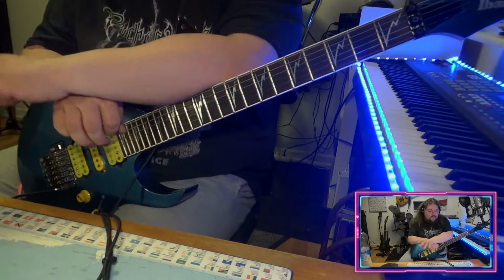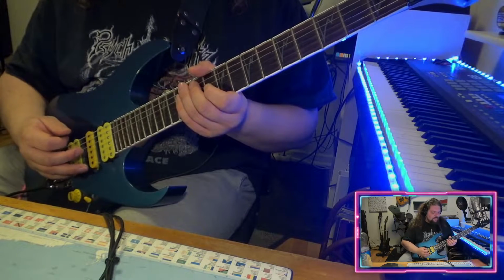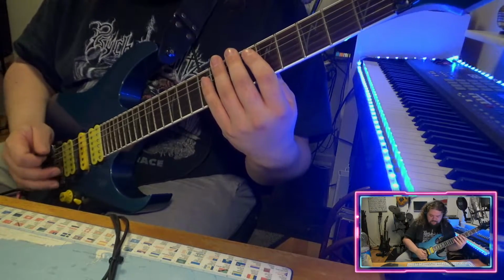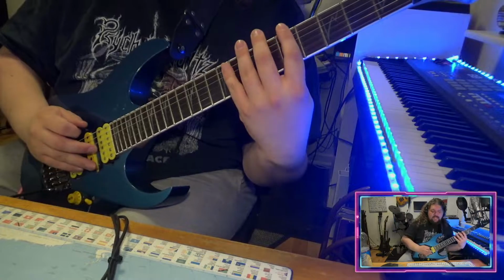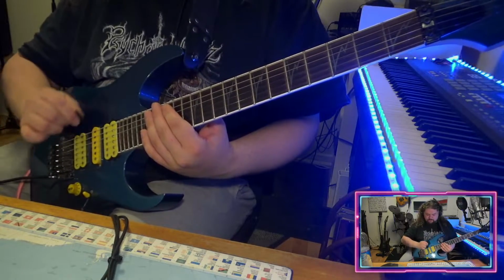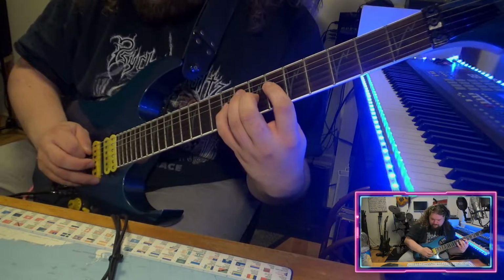Picking through scales, pick slanting (GMC, Victor Simion)